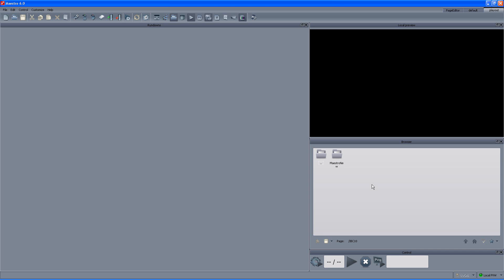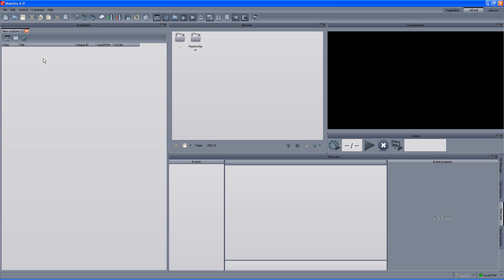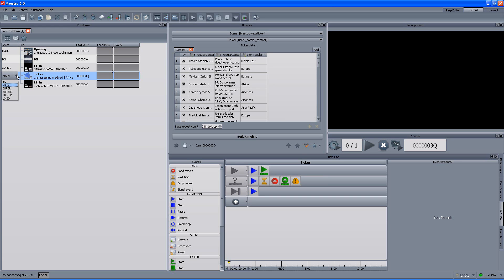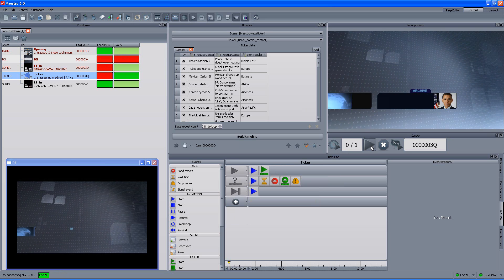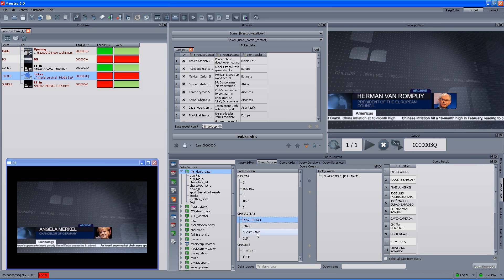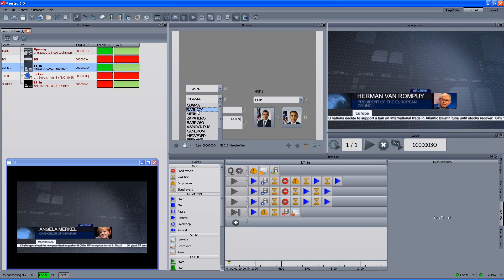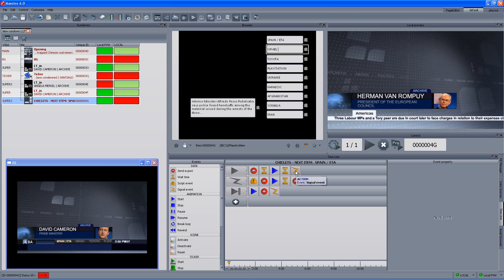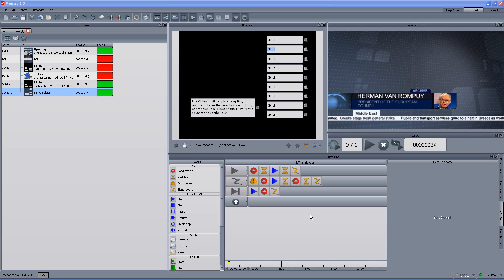Maestro 6 Workflow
Maestro's complete on air graphics suite provides a solution for any real-time and post production graphic need. This short clip describes Maestro's workflow.